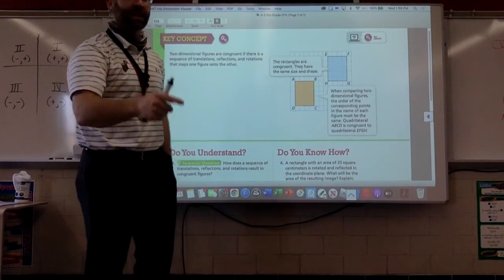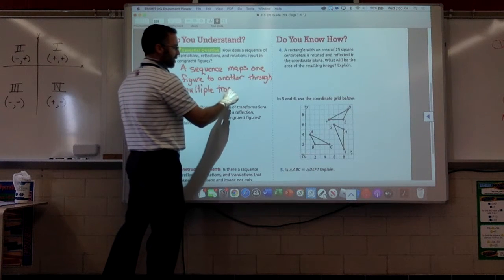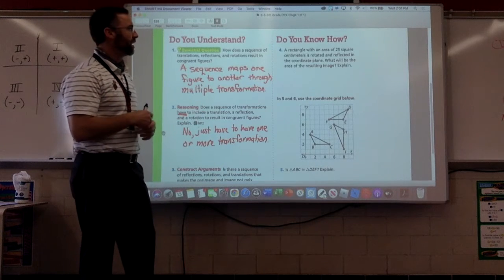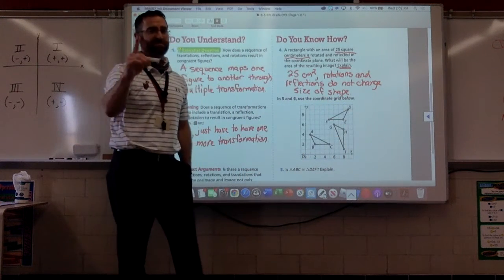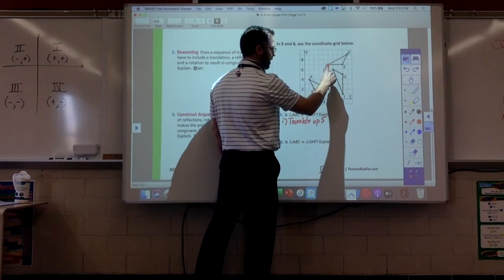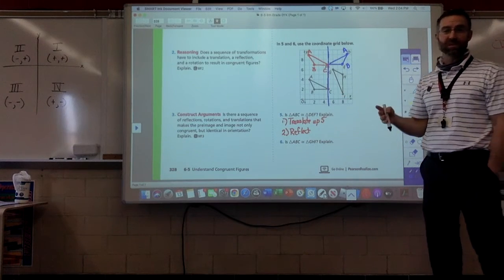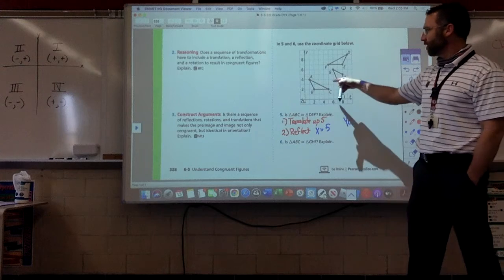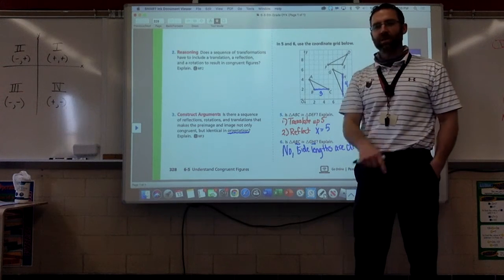6-5 Key Concepts pg. 328